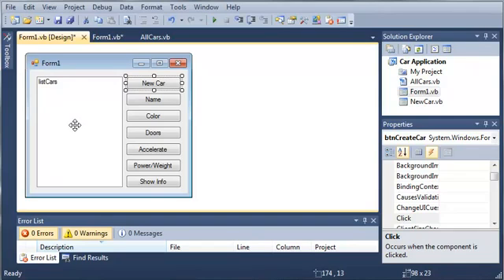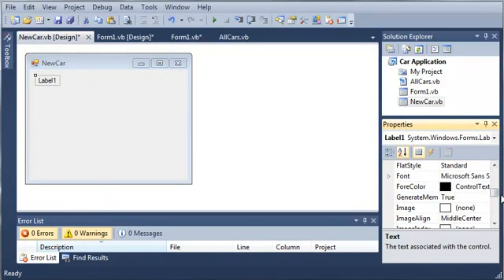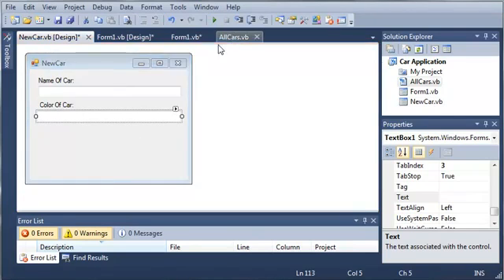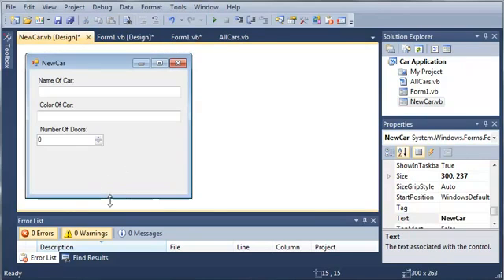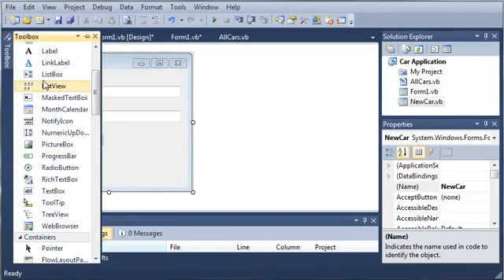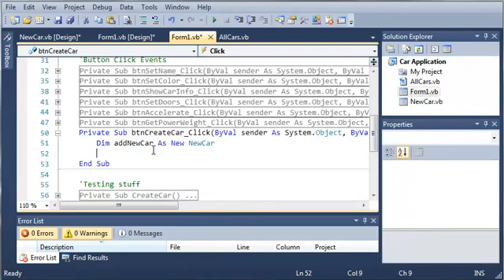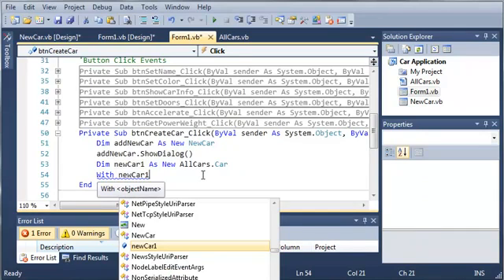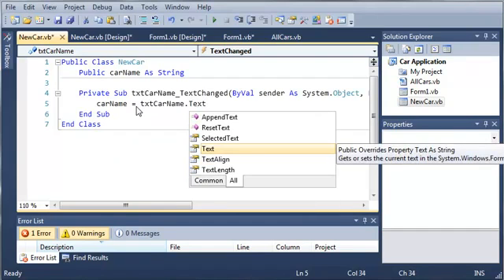Visual Basic Tutorial 117 Car Part 12 AddCar Dialog ‏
Visual Basic Tutorial: AddCar Dialog ‏